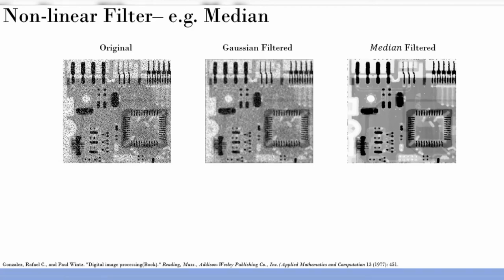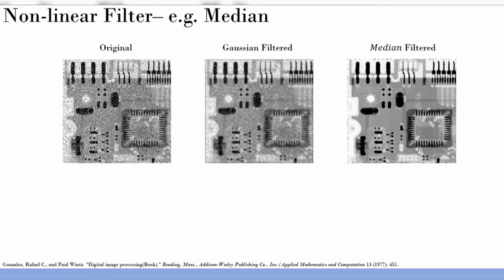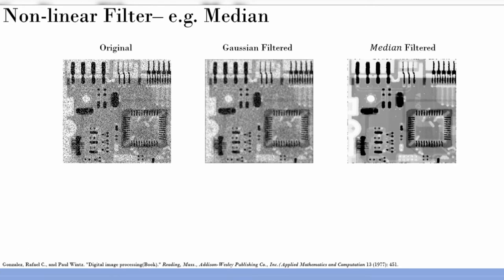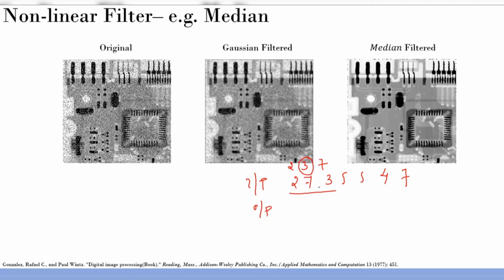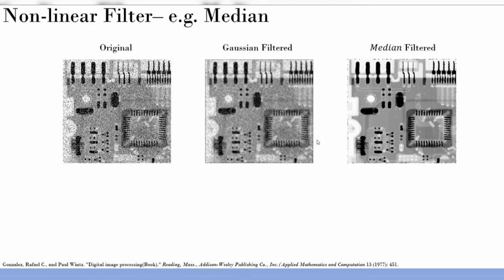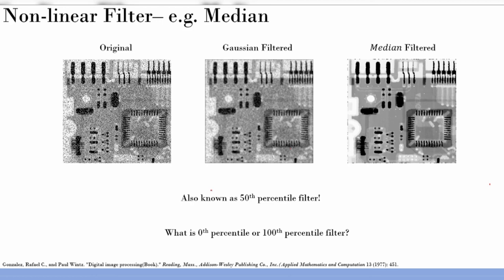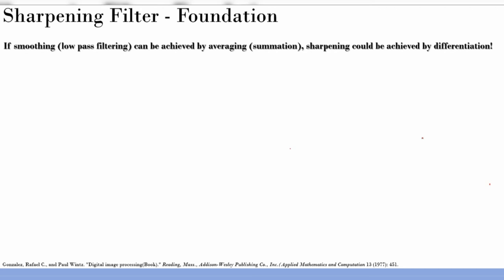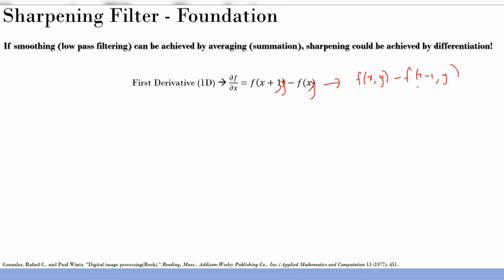Median Filtering and Sharpening of Images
Lecture introducing median filter and difference operation for image sharpening